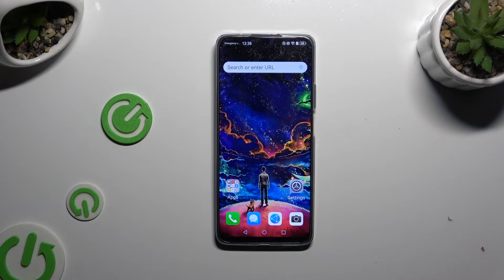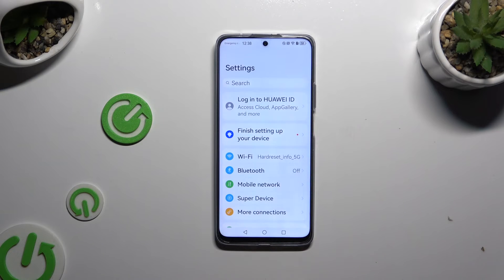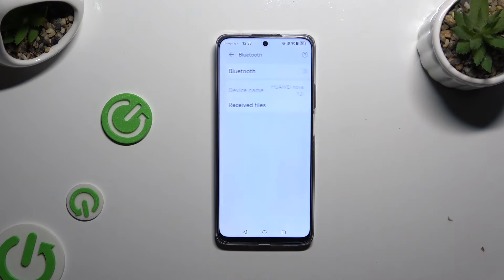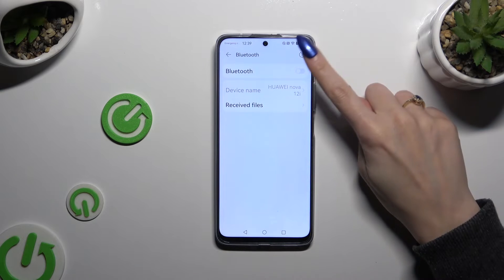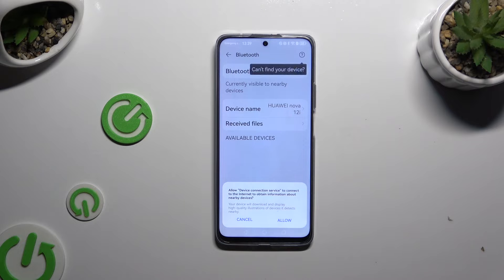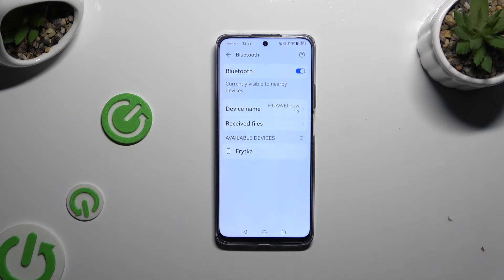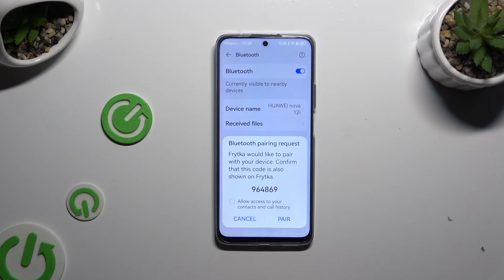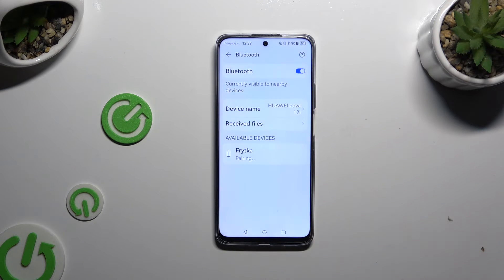How to Connect Bluetooth Device on HUAWEI Nova 12i?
Find out more:
Discover the convenience of wireless connectivity with this tutorial on pairing Bluetooth devices with your HUAWEI Nova 12i. Whether it's headphones, speakers, fitness trackers, or car systems, we'll walk you through the simple steps to establish seamless connections. Say goodbye to cables and hello to a world of wireless possibilities with this easy-to-follow guide.

How do I access Bluetooth settings on my HUAWEI Nova 12i?
What types of Bluetooth devices are compatible with the HUAWEI Nova 12i?
Can I connect multiple Bluetooth devices simultaneously?
How do I ensure my HUAWEI Nova 12i is discoverable to other Bluetooth devices?
Are there any security features or considerations when pairing Bluetooth devices?